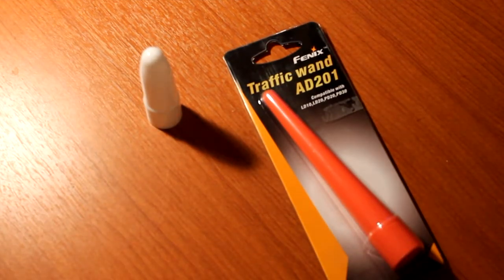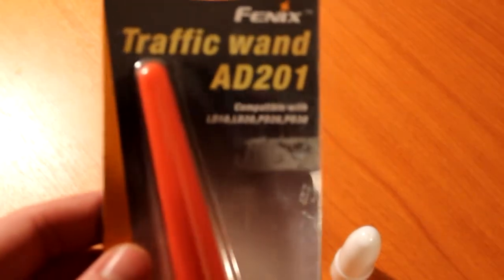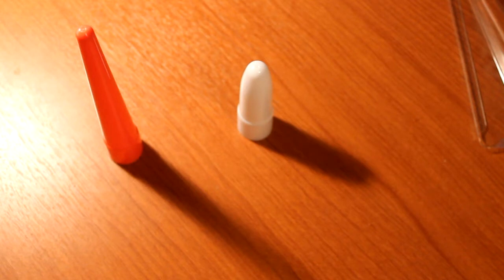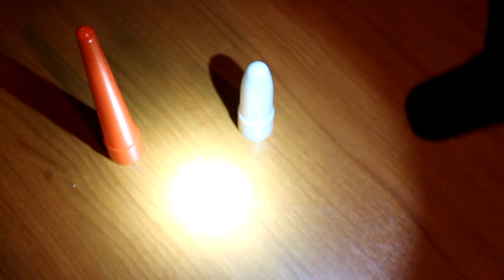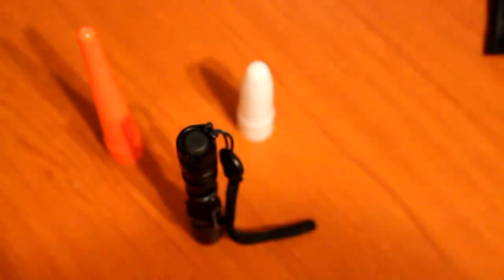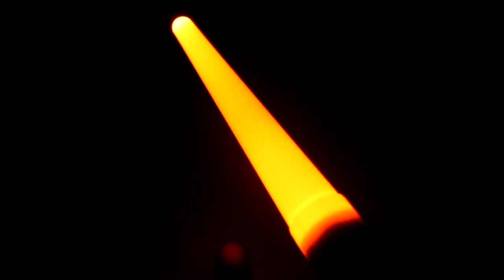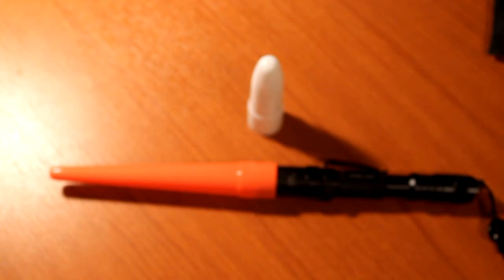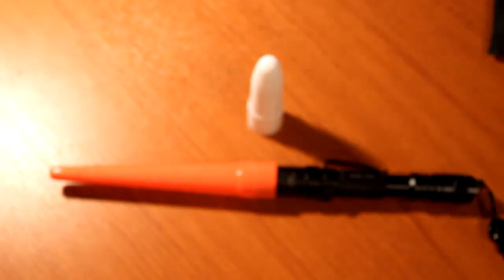Fenix traffic wand AD201 Unboxing and first look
Hi guy! hope you're enjoying your weekend!

This is a new item for a new EDC system that i'm working on...

This is not a lightsaber mod for a fenix LD20. it's a signaling device, not only for traffic control...